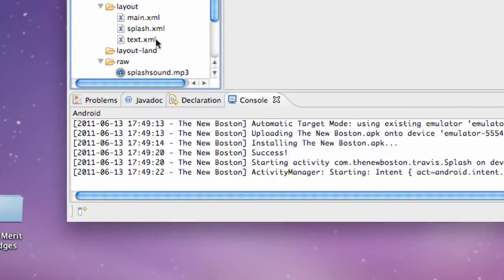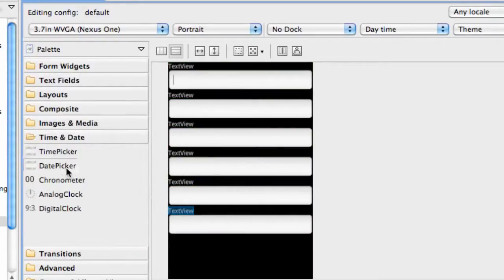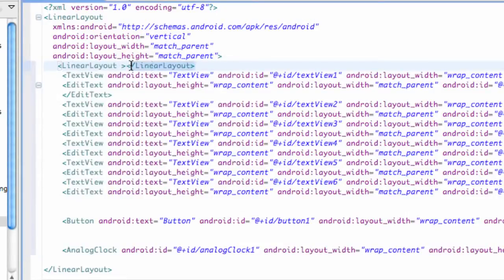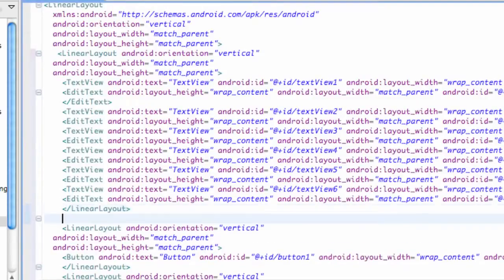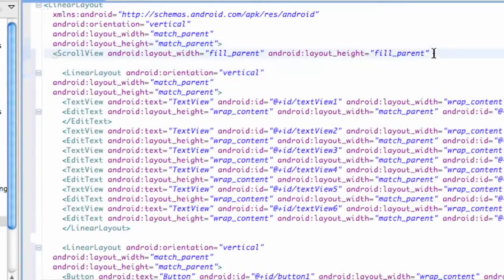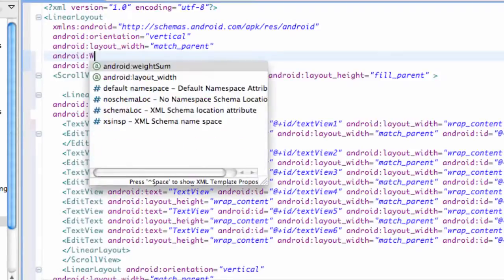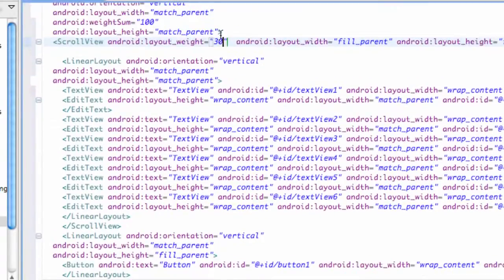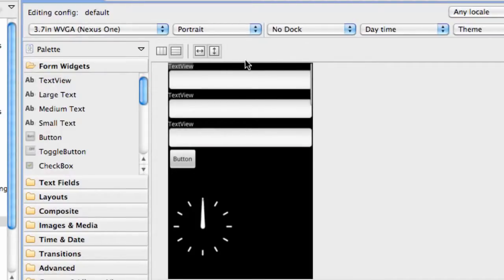Android Application Development Tutorial 35 XML ScrollView and AnalogClock